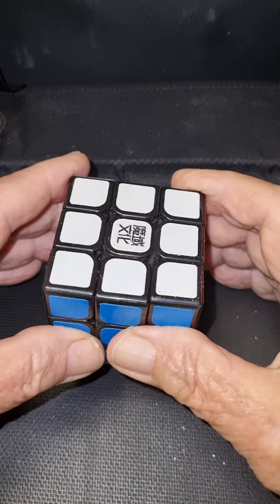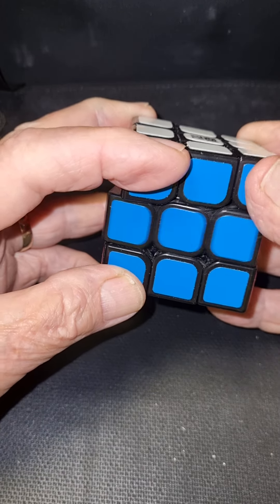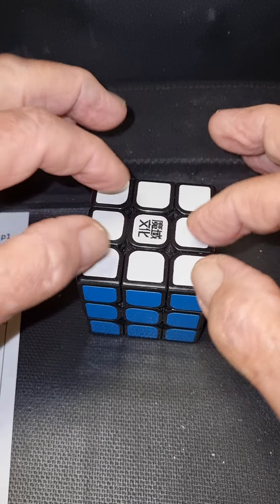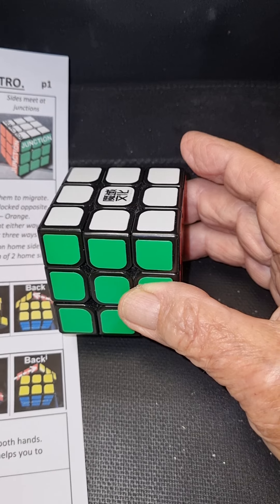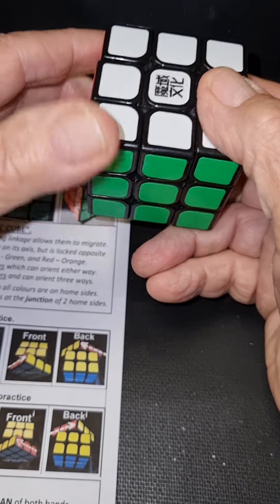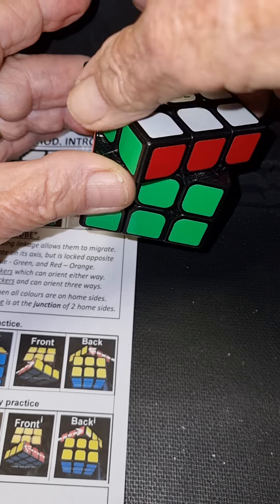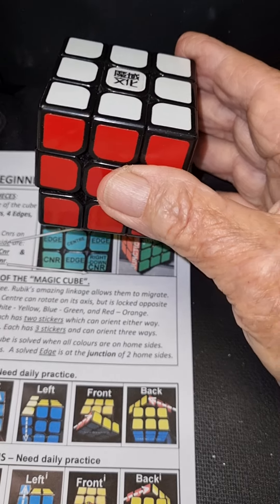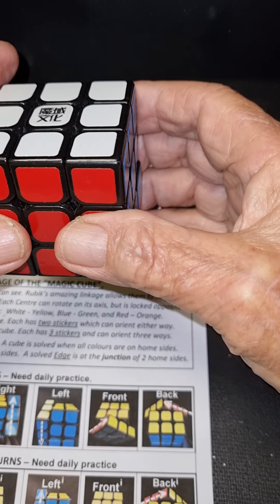PRELIM 1.1 INTRODUCTORY TUTORIAL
The best way to see all the Rubik's cube tutorials is to select PLAYLISTS, and then select the RUBIK'S CUBE Playlist and VIEW ALL VIDEOS.
All 10 Rubik's TUTORIALS will then be in the correct order:
 ie, Tutorials 1.1,  1.2,  1.3;  1a,  1b,  2,  3a,  3b,  3c, 3d.

This tutorial teaches how we identify the sides and pieces of the cube as well as the turns and their algorithms.
It also shows the best way to hold the cube, and introduces you to the solving order.